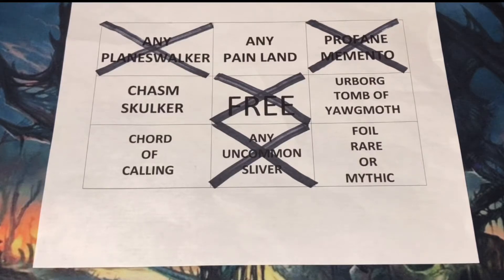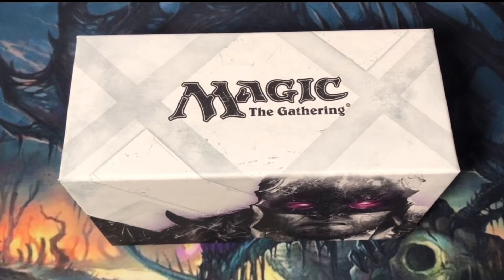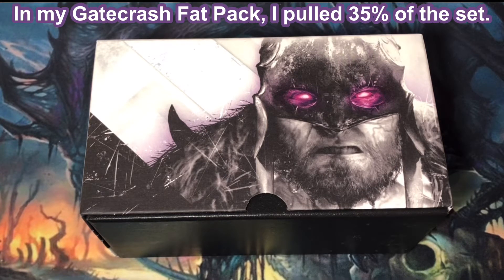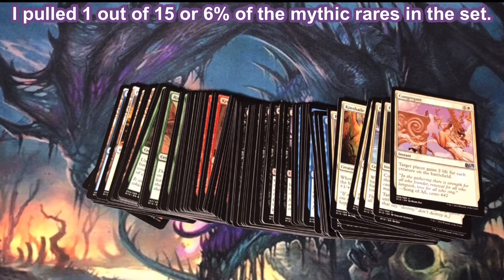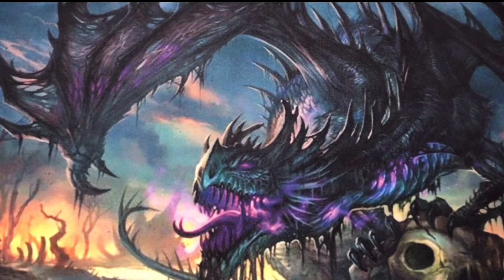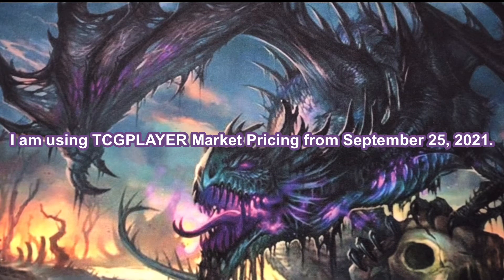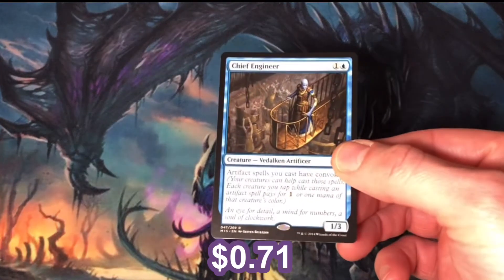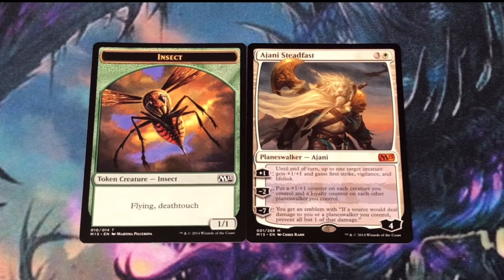Review Video: Magic the Gathering Core Set 2015 Fat Pack Bingo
Preview Video: Magic the Gathering Core Set 2015 Fat Pack Bingo